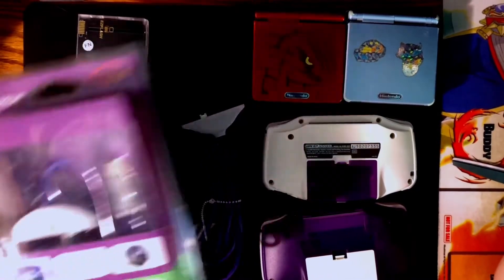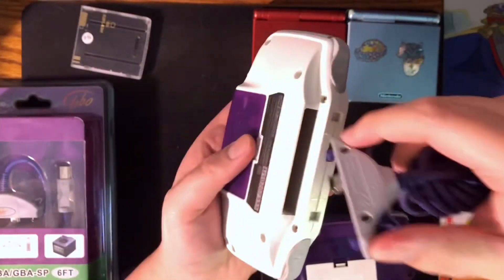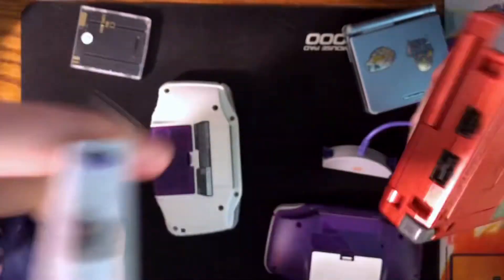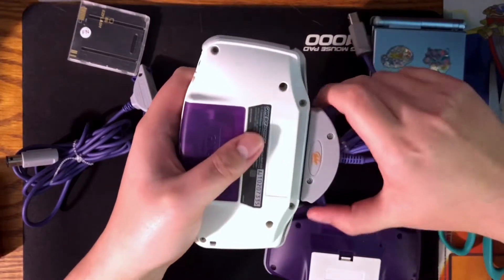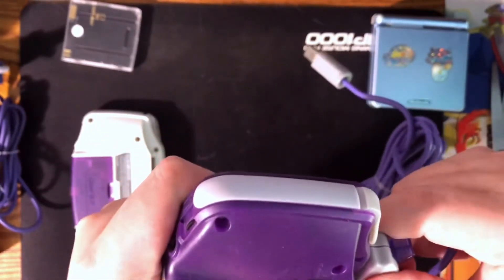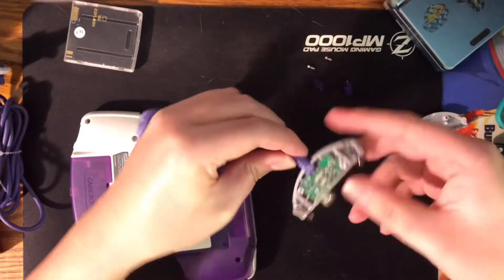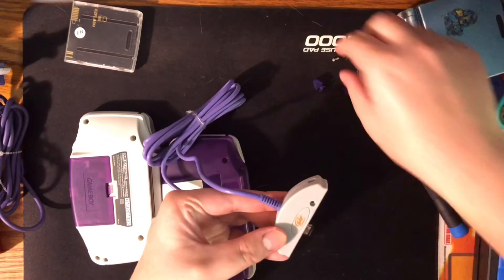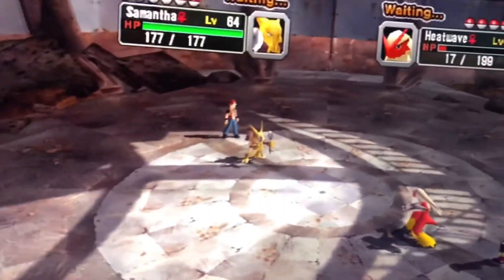Improving third party GameCube-to-GBA link cable adapters.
TL;DW: Undo the two screws, remove the clips, screw the two screws back in, ???, profit